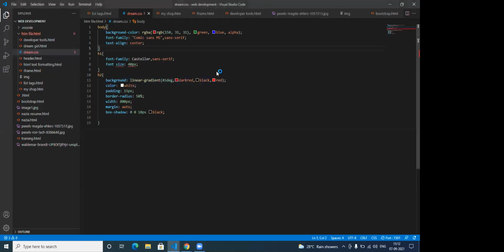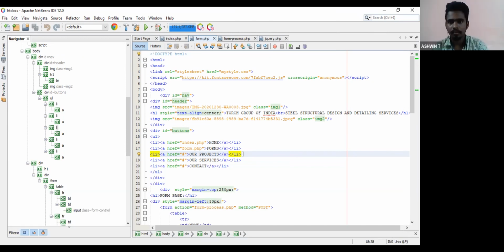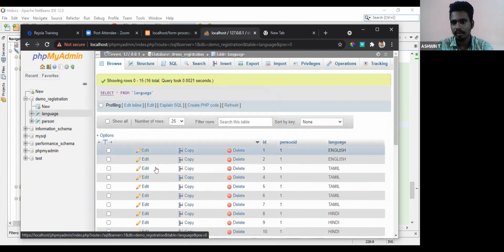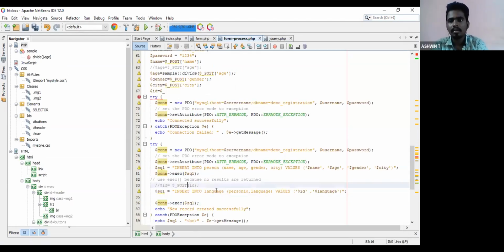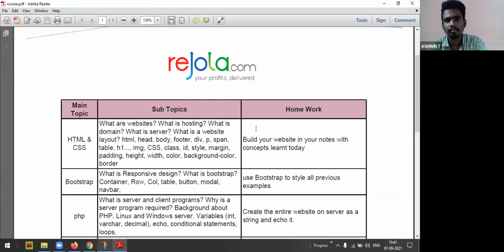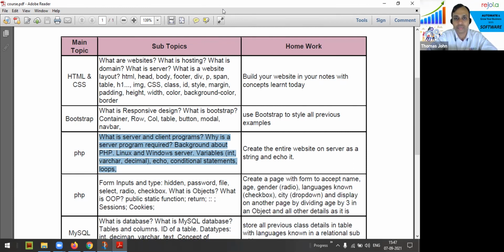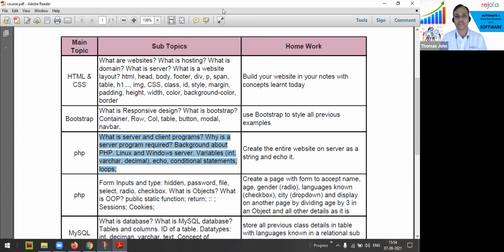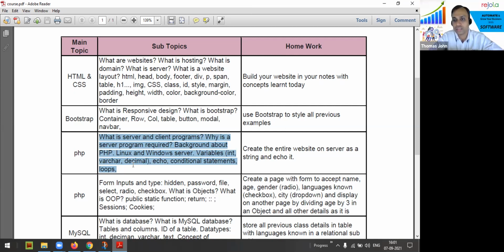Software Internship- September 2021 | Video 2